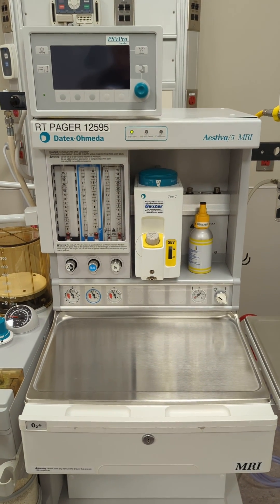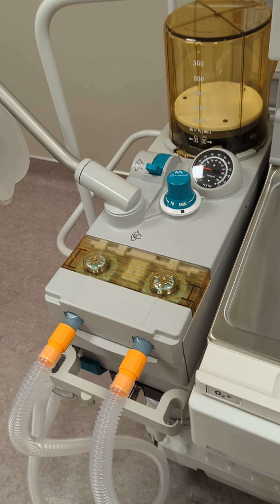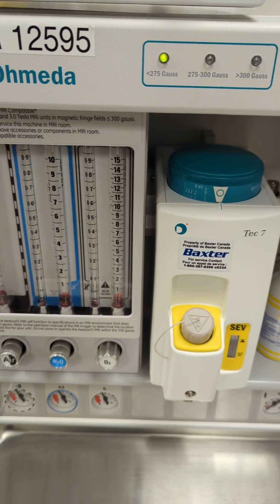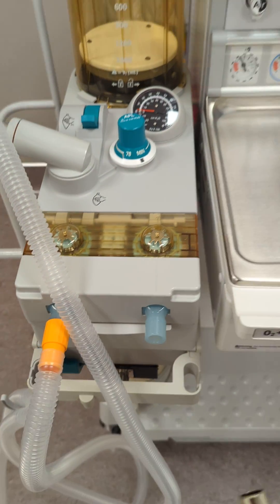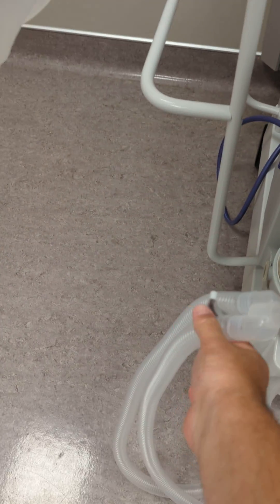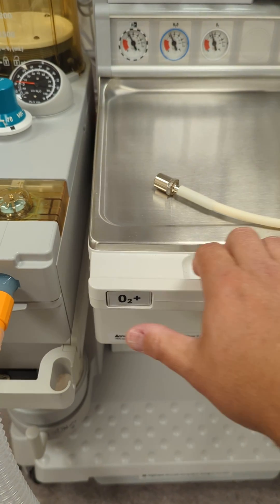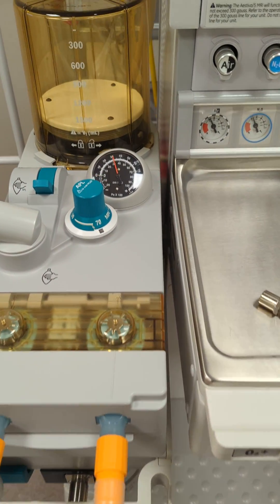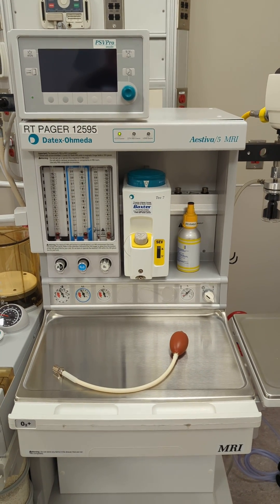Aestiva 5 MRI Anesthetic Gas Machine Pre use leak tests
Short video demonstrating how to perform the required pre-use leak tests on the Aestiva 5 MRI anesthetic Gas Machine.